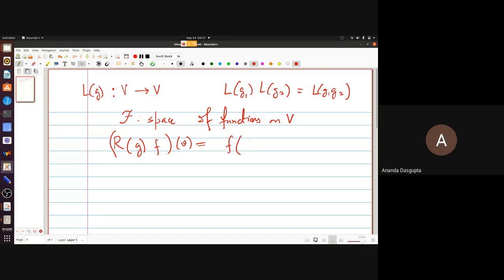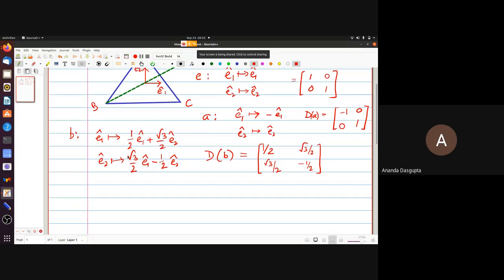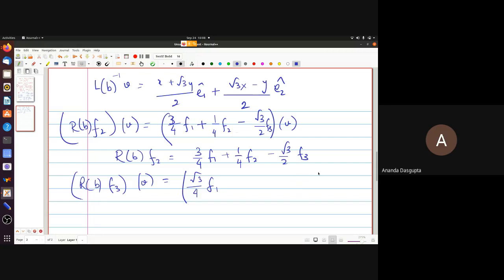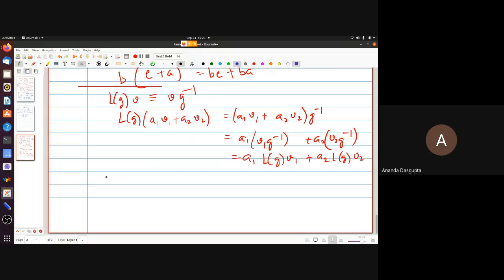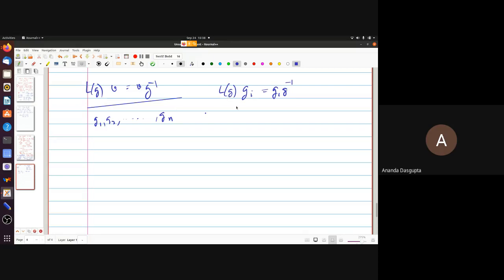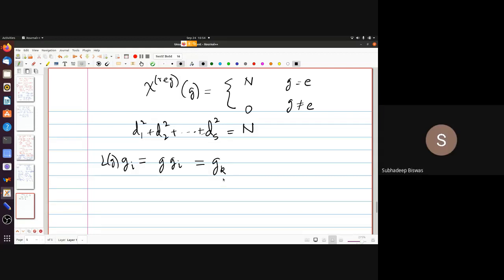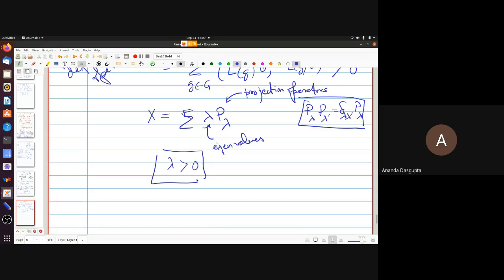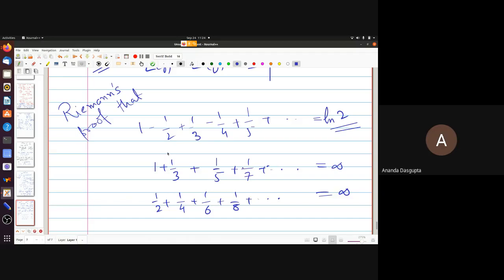04 -PH5102 Symmetries in physics discussions Class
Function space representations, unitary representations